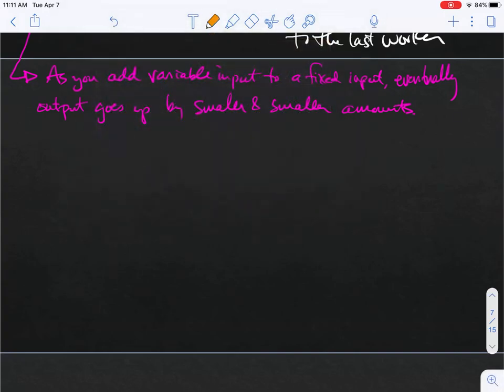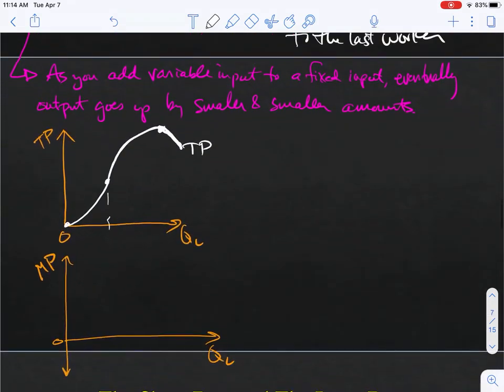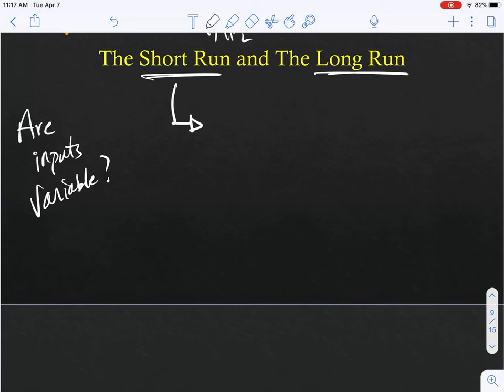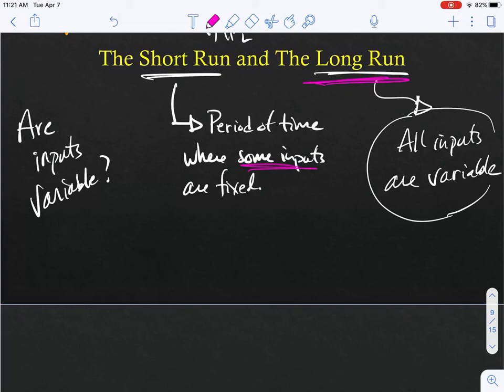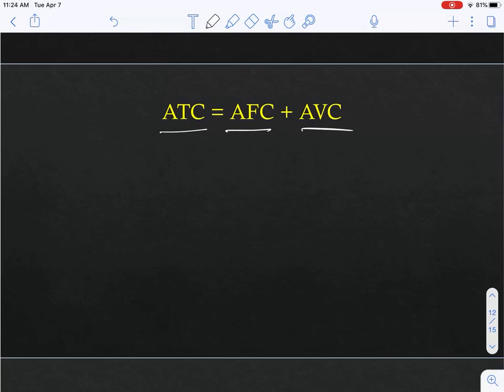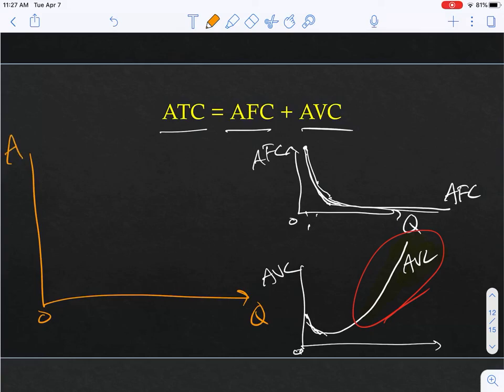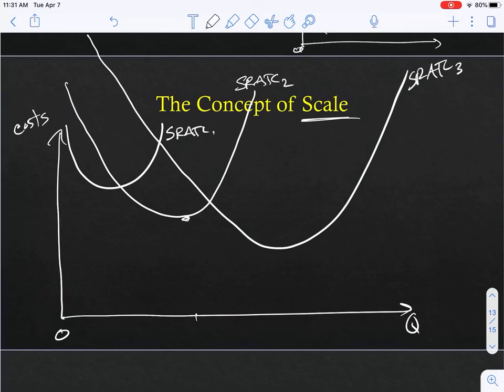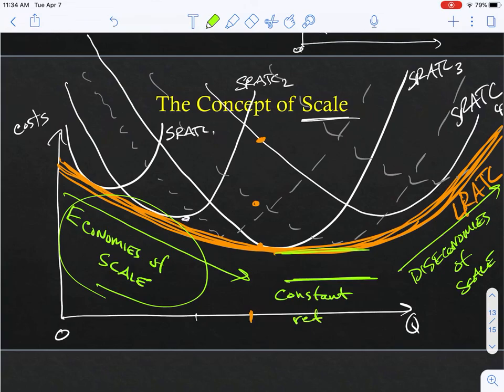Production and costs 2